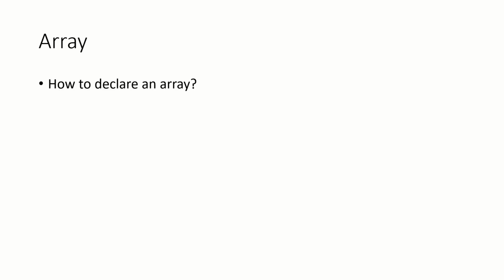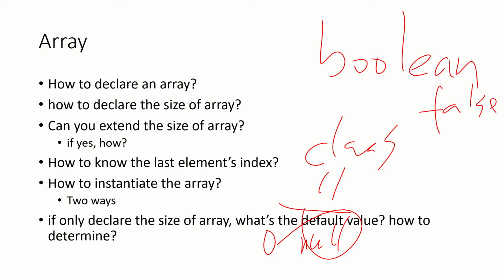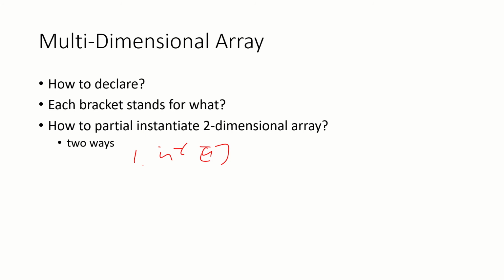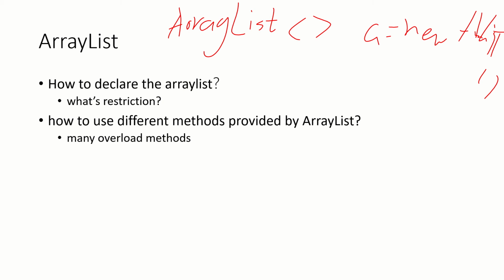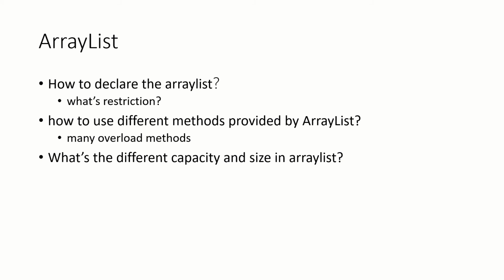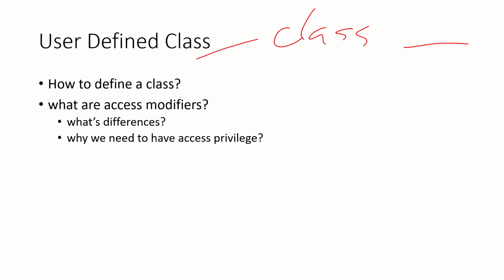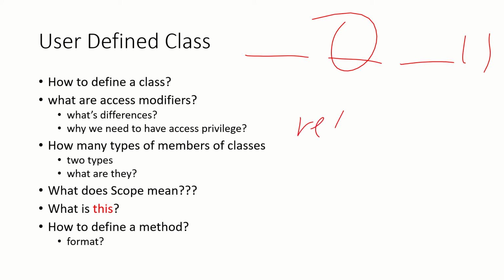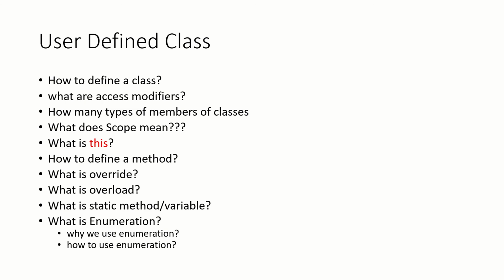CS170 Exam 1 -Review